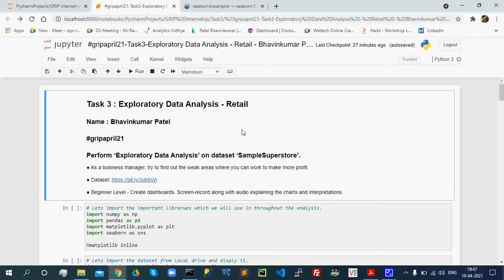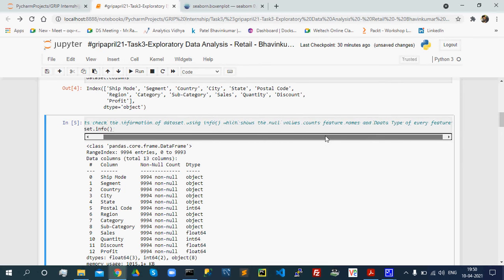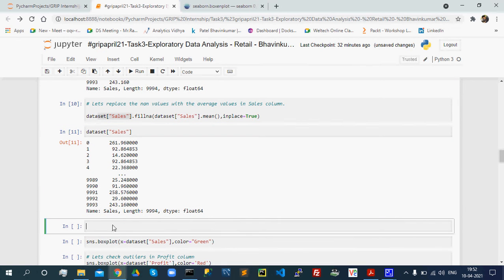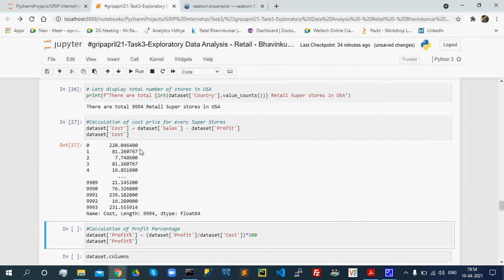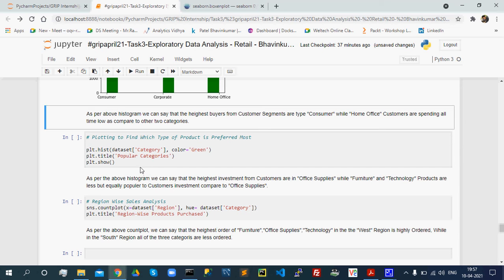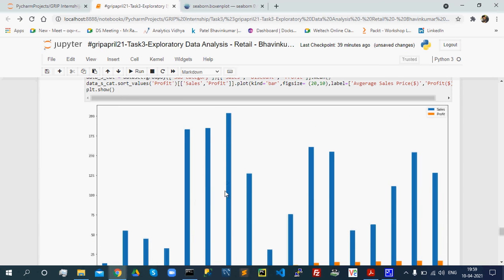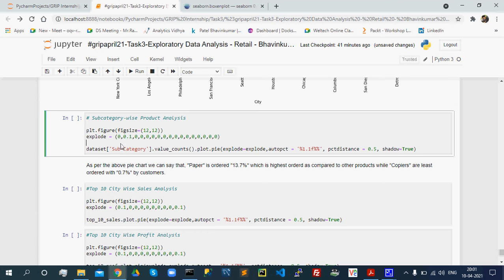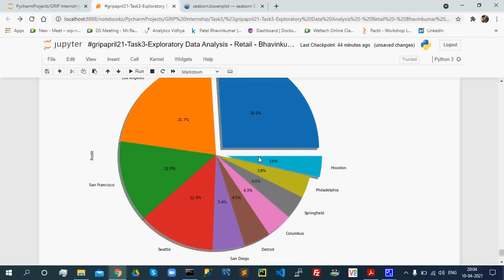gripapril21 Task3 Exploratory Data Analysis Retail Bhavinkumar patel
Task 3 : Exploratory Data Analysis - Retail
(Level - Beginner)

Name : Bhavinkumar Patel

● Tool Used - Python

● As a business manager, try to find out the weak areas where you can work to make more profit.

● Beginner Level - Create dashboards. Screen-record along with audio explaining the charts and interpretations.